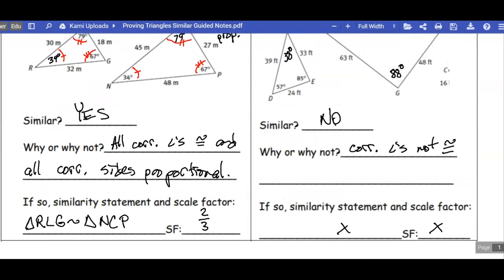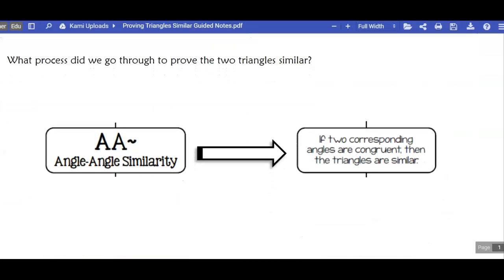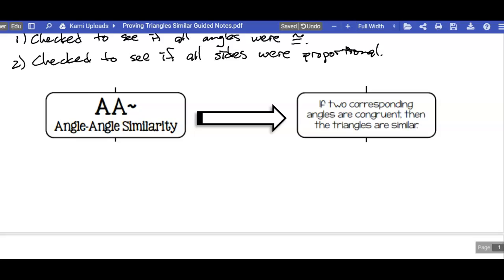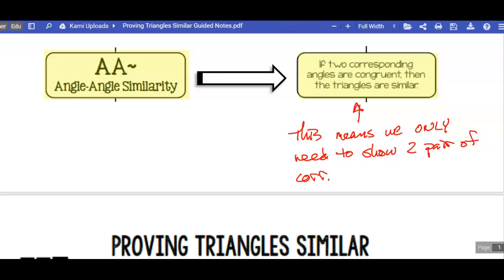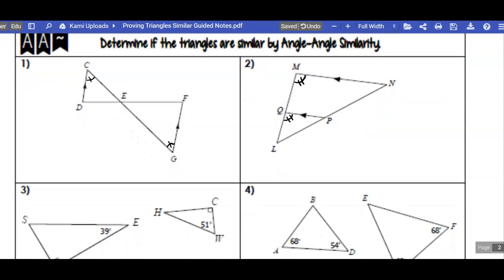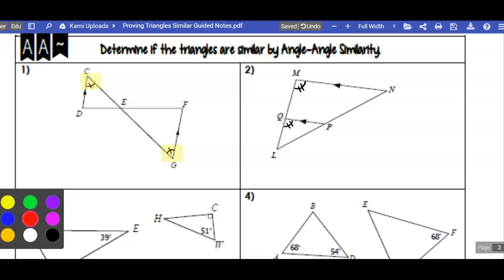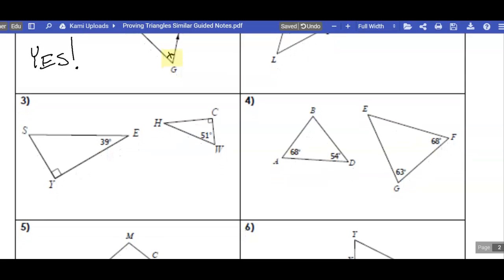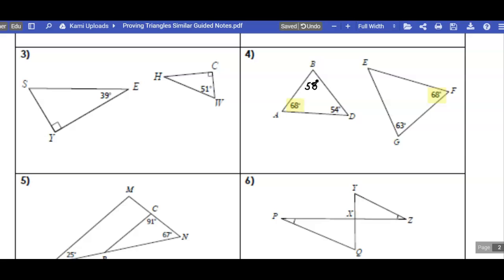Proving Triangles Similar with AA~ video #2